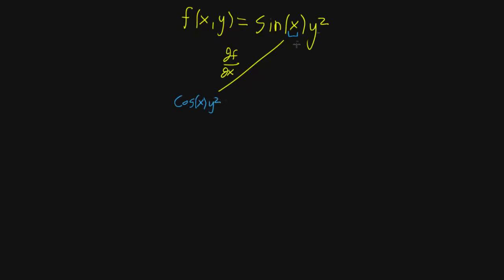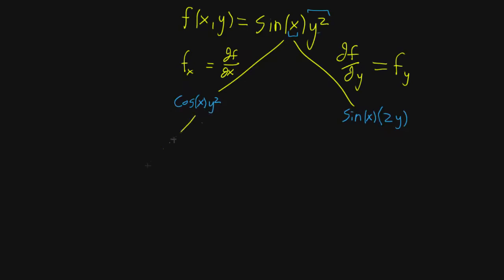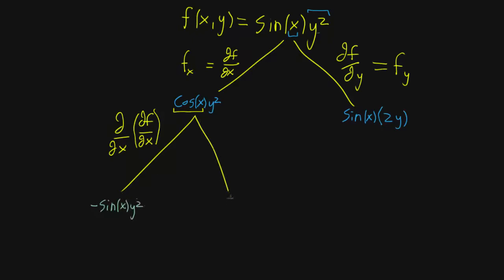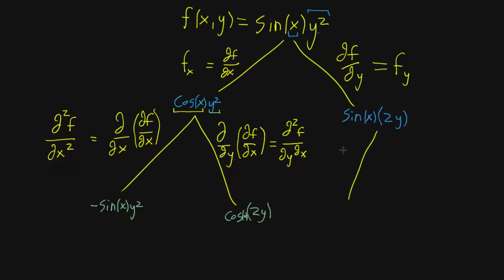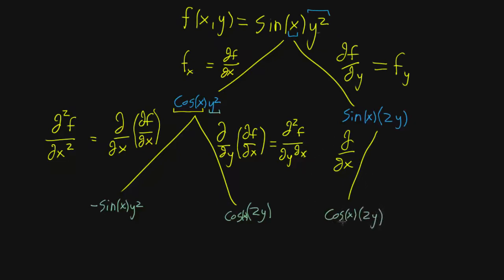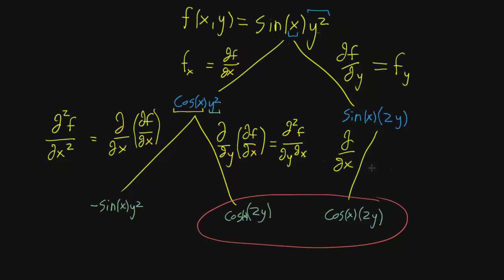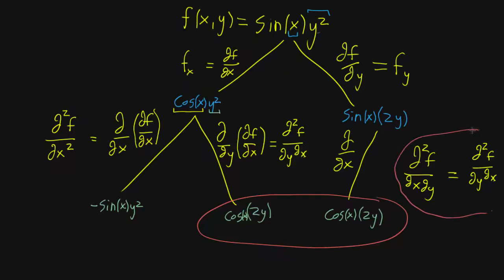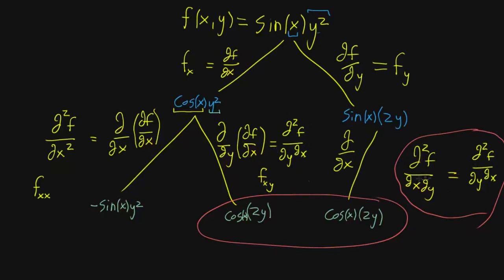Math Multivariable calculus - Symmetry of second partial derivatives